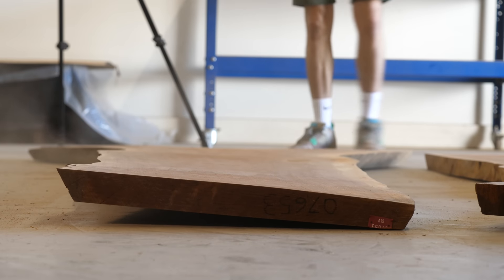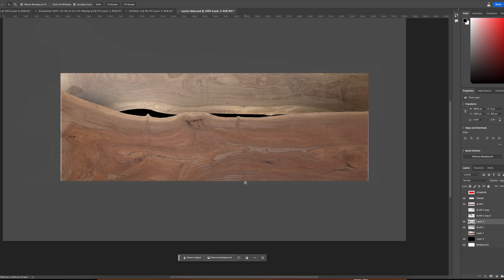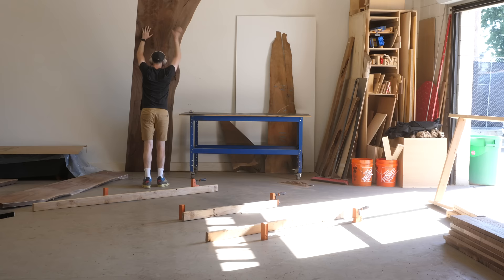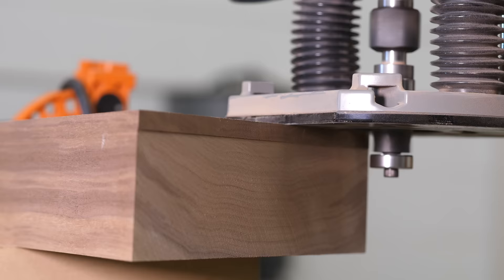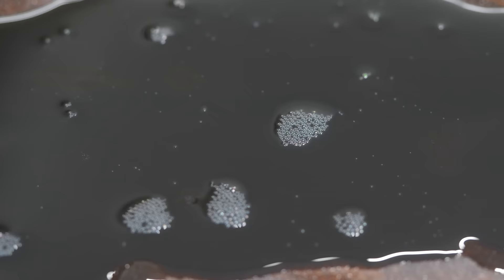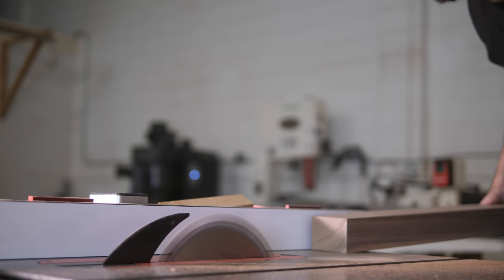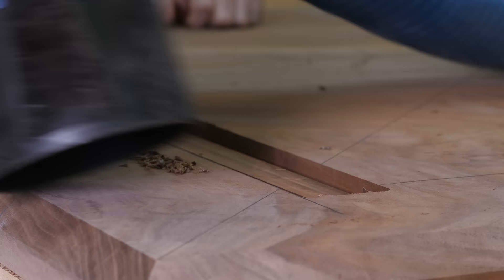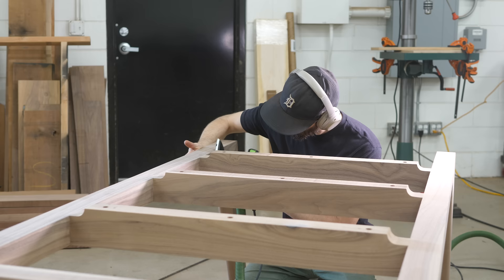Fixing a $30,000 Mistake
Building a big dining table, from a pair of walnut slabs, for a client. This is the centerpiece of a set of furniture and I need to use this one to tie all three pieces together in the best way possible.

ROCKLER "TRY THAT" CHALLENGE INFO
The Rules - Build a woodworking project where you try something new that you've always wanted to try. Track your progress and share final pictures on IG using the hashtag RocklerTryThatChallenge. We encourage you to also share a video on YouTube (though that's not a requirement). Entries must be submitted by December 31, 2023 at 11:59 pm PST. You can include other materials beyond wood, but your project should incorporate and feature some sort of wood.

0:00 Intro
3:03 The Solution
5:06 Attaching the Slabs
7:12 The Whole Design
8:45 The Struggle of Thick Wood
9:48 I Love Mean Comments!
10:31 Convincing the Client I am Right
16:07 Making the Stretchers
17:52 My Worst Nightmare
20:21 Best Advice for Beginners
21:55 3 Cool Projects
22:38 The Moment of Truth